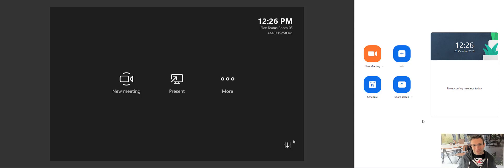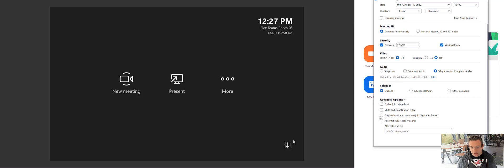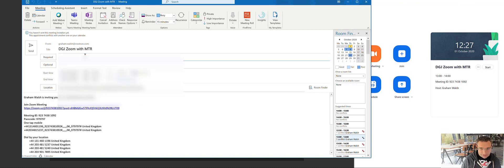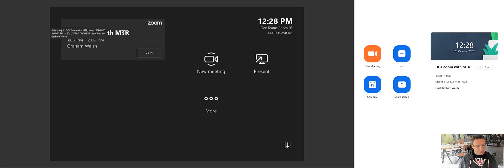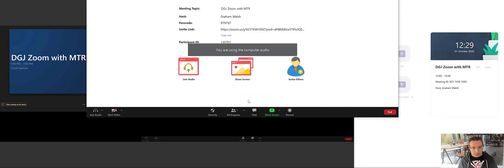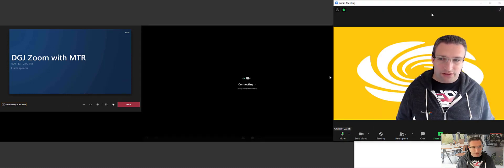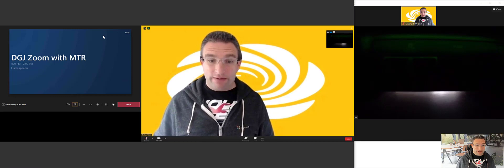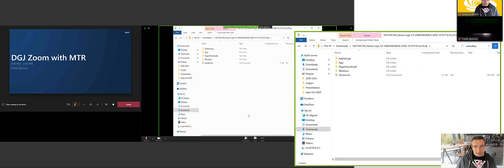Microsoft Teams Rooms with Zoom Direct Guest Join Access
In this video, I show you how to schedule and join a Zoom meeting from a Microsoft Teams Room system or also known as a MTR.